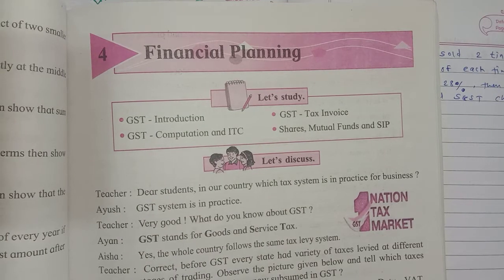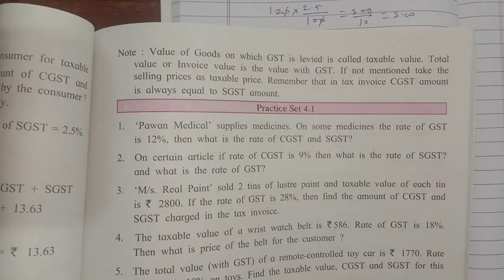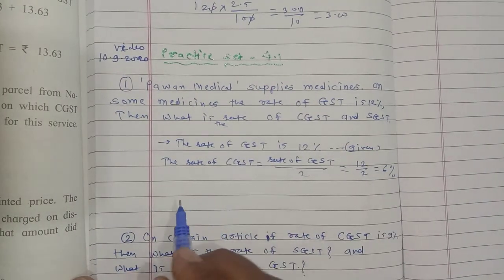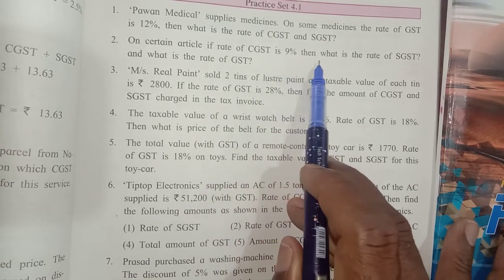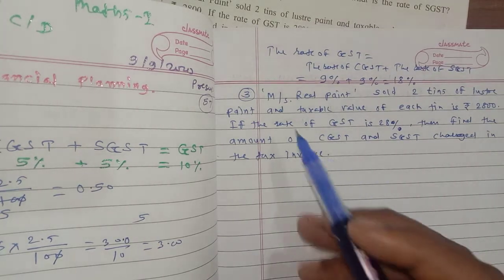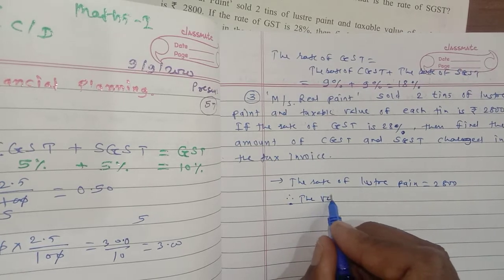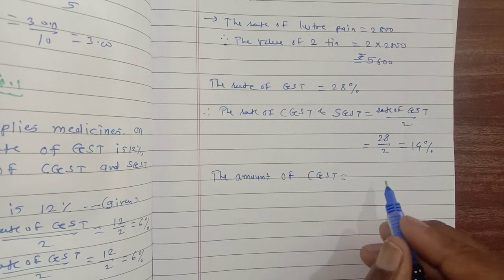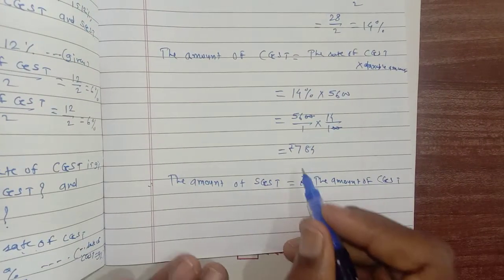Maths 1st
Financial  Planning  Practice set 4.1